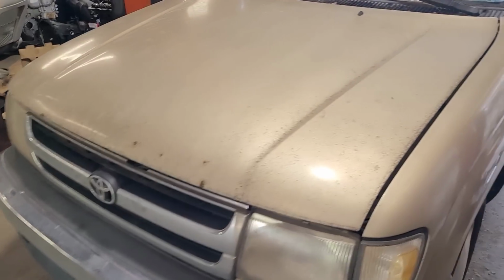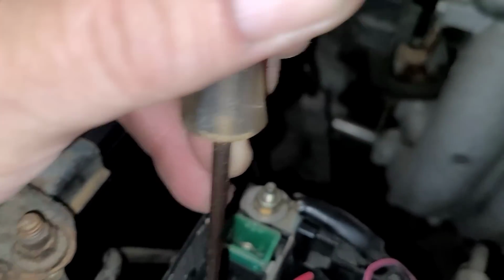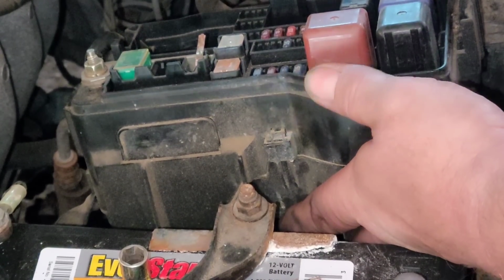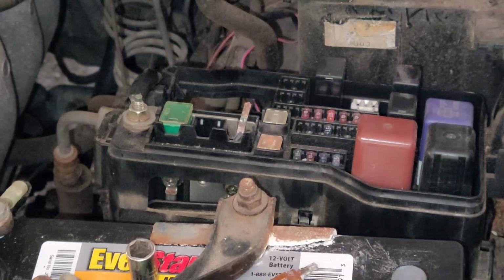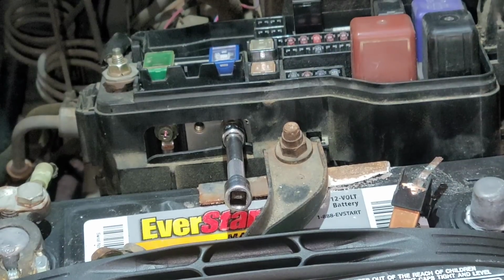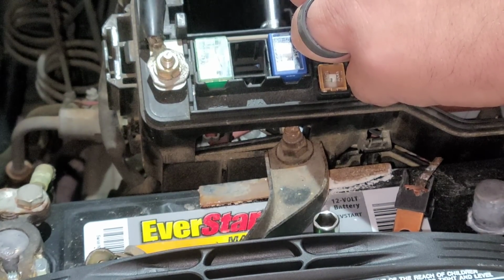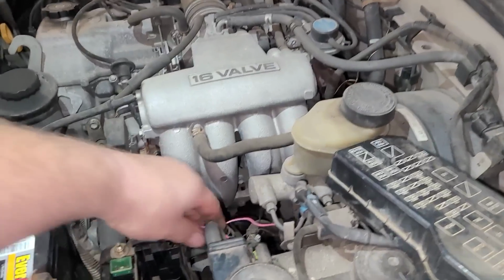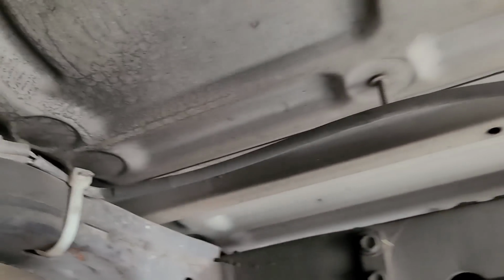What Could Possibly Go Wrong? Luckily It Wasn't Worse!